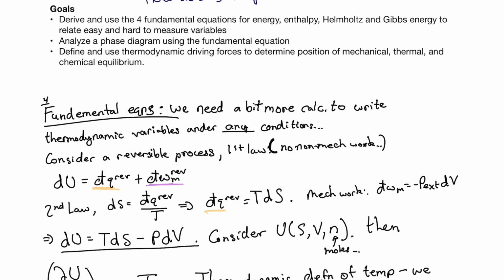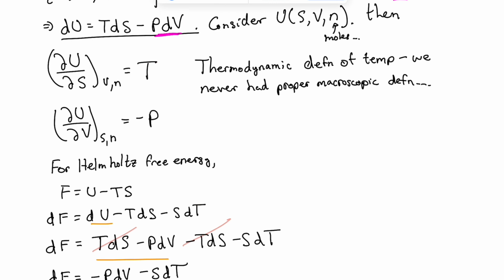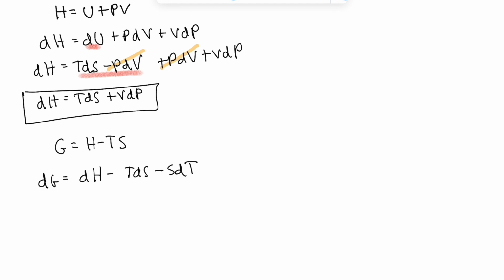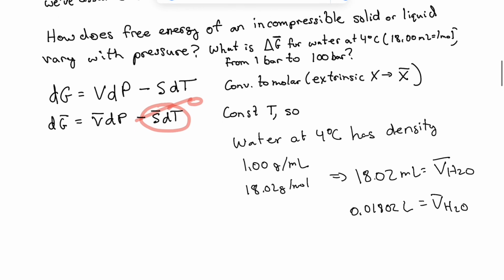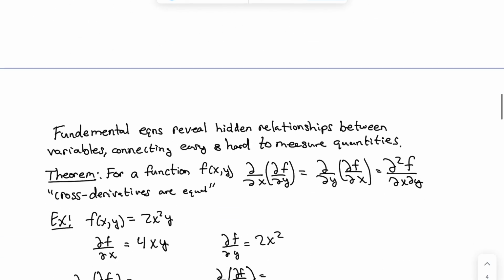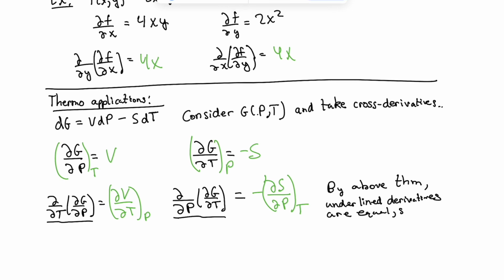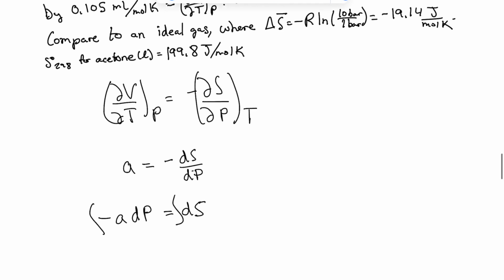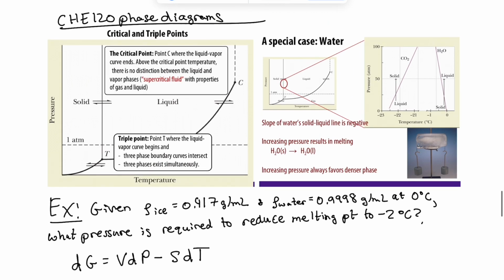Free energies III: Fundamental Equations